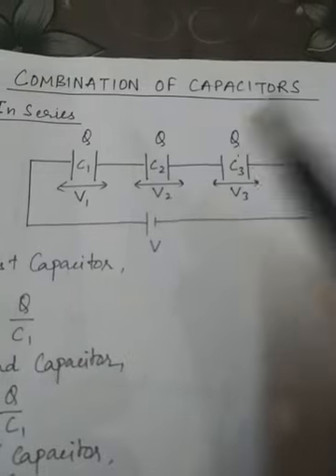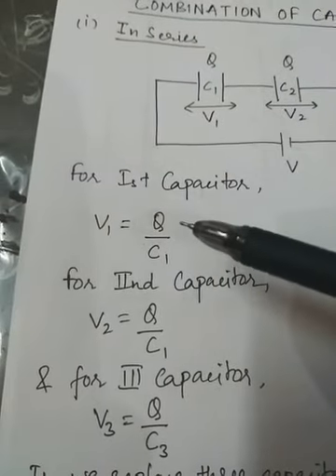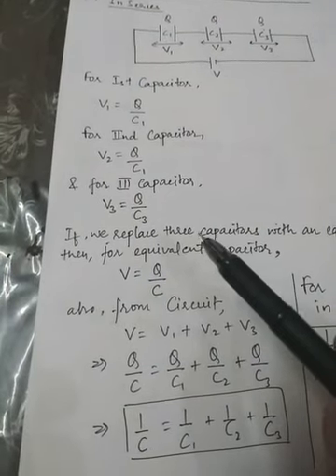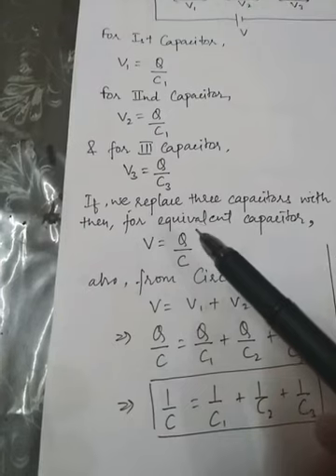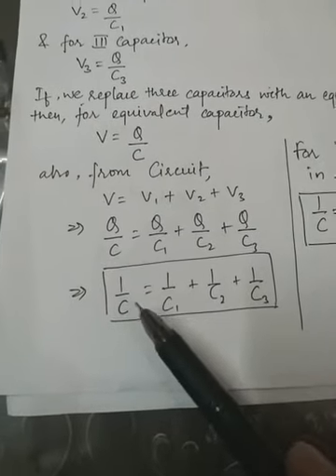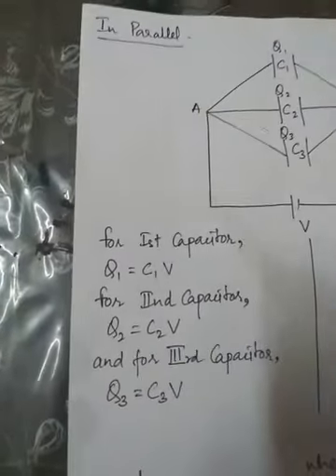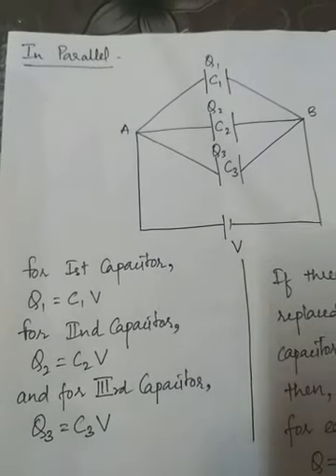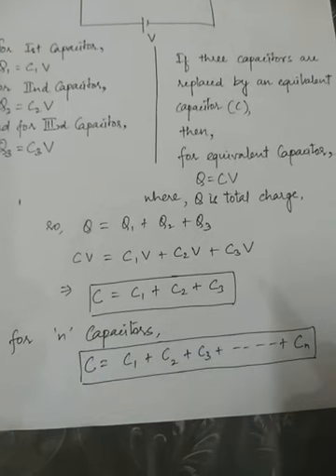Combination of Capacitors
Series and Parallel Combinations of Capacitors